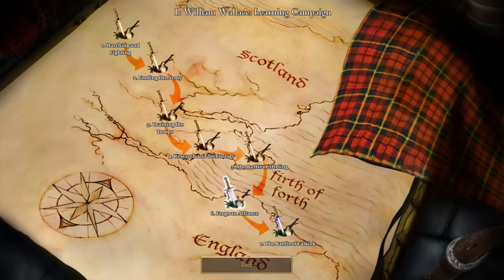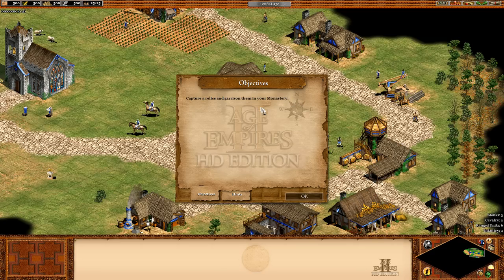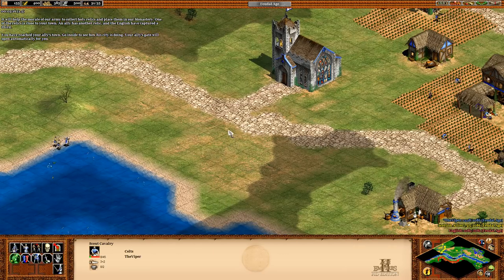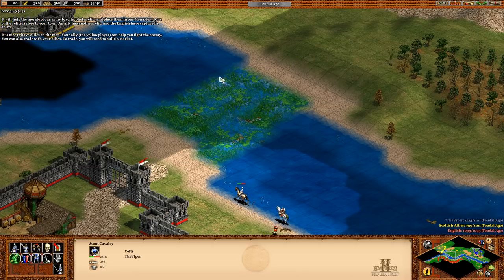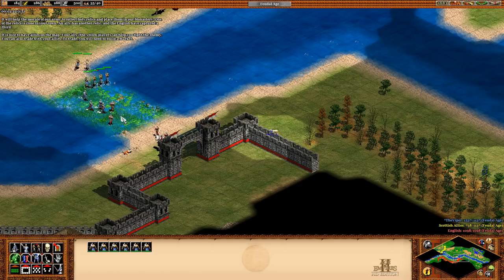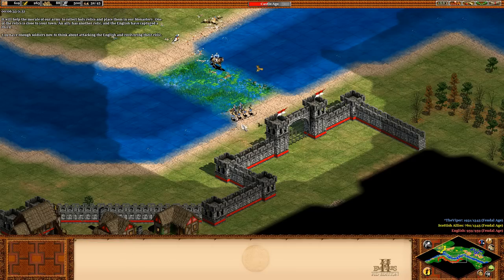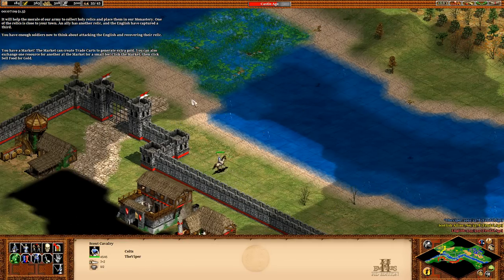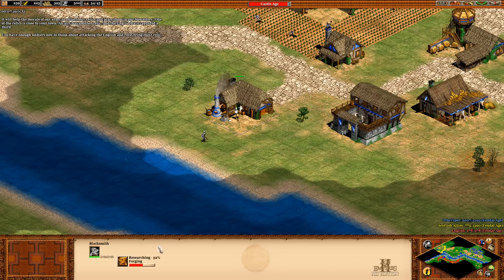Age of Empires II: Age of Kings Campaign - 1.6 William Wallace: Forge an Alliance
The warriors of Scotland attempt to hold off an invasion of the better equipped English armies. Take the command of the highlanders, and learn the basic concepts of Age of Empires II, such as how to build an economy, how to train your soldiers and, most importantly, how to fight and defeat your enemy. If you are new to real-time strategy games, you will learn all you need to know. If you have played the original Age of Empires, then you can skip ahead to new features, such as garrisoning and formations.

All very much appreciated!